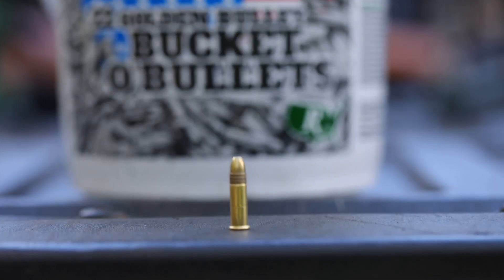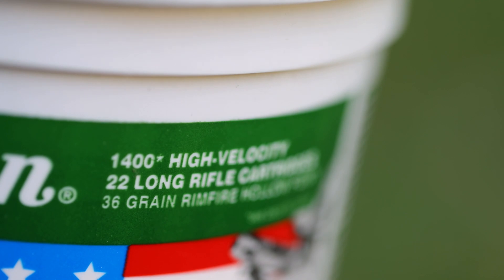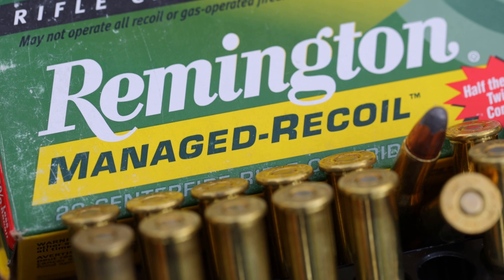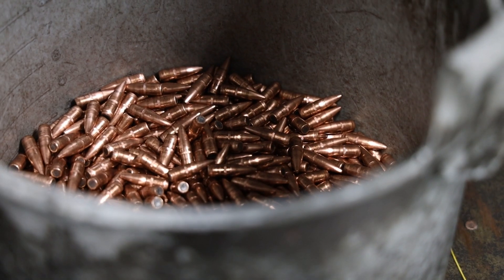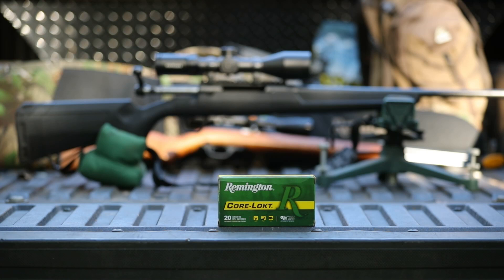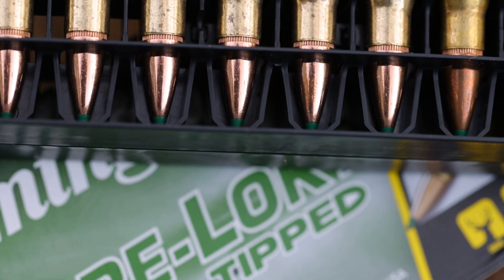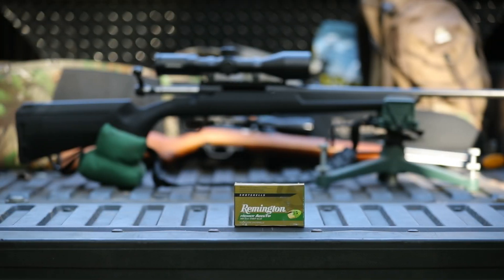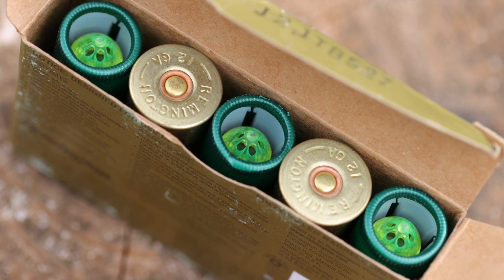New Hunter Series Episode 3: Remington Products